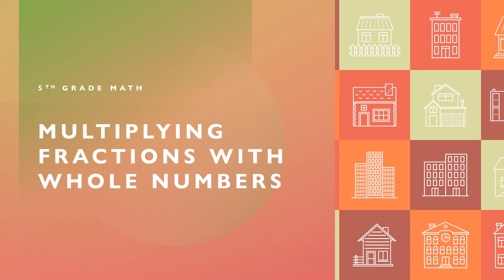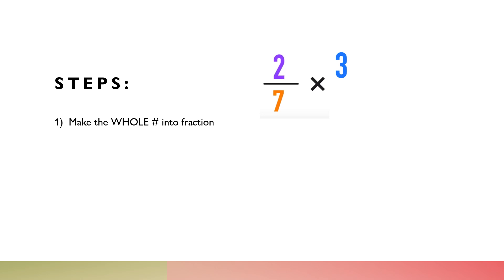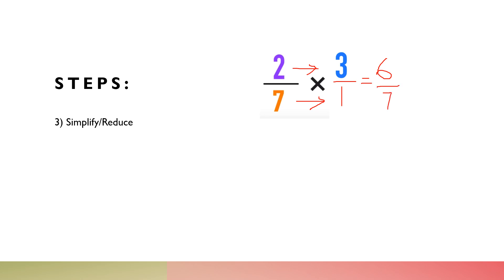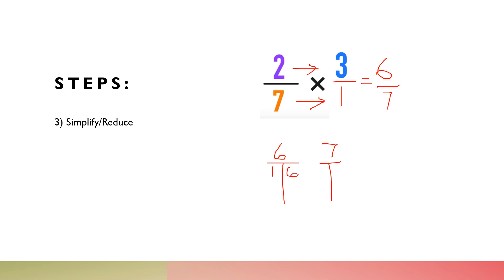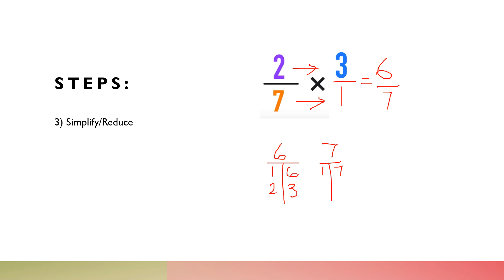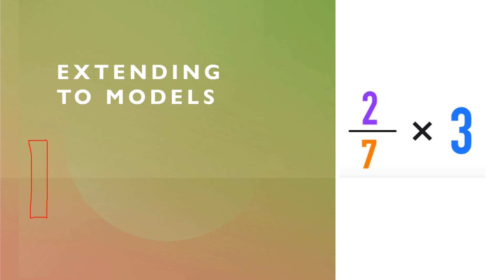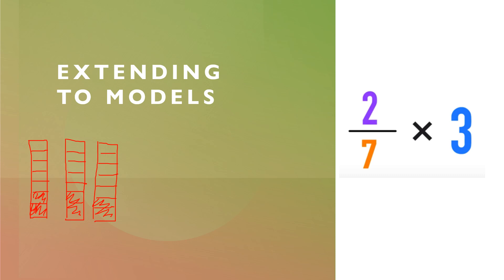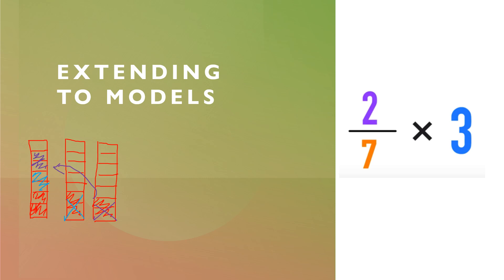Multiplying whole numbers and fractions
Quick & Easy-Multiplying Fractions with 4 Steps.